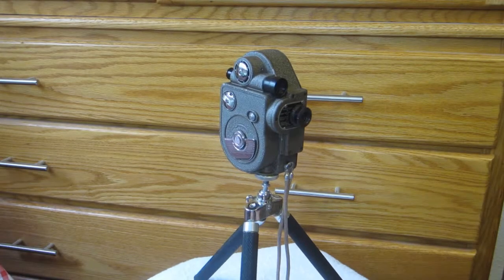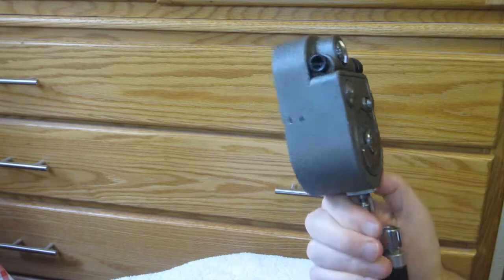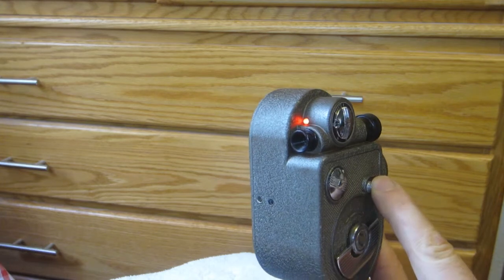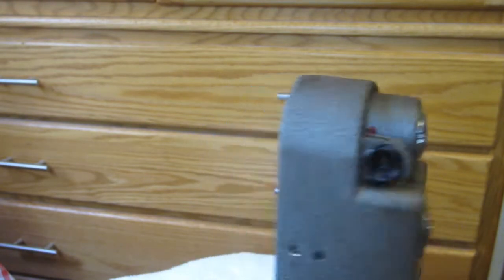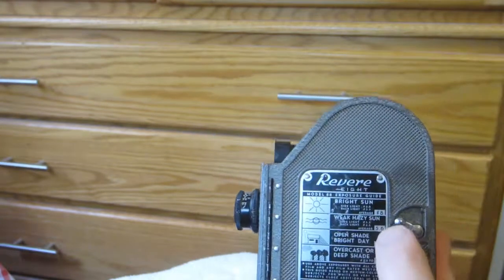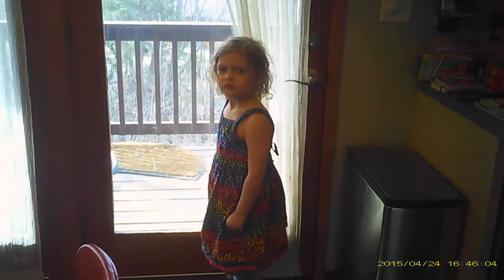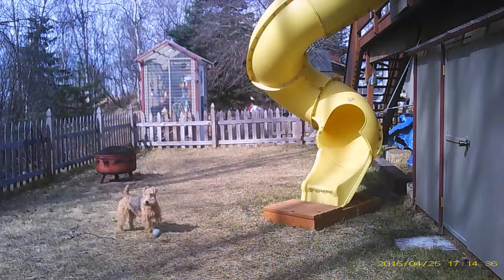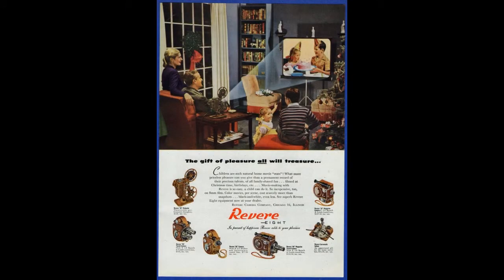Revere 88 Camcorder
Revere Model 88 film movie camera converted to a digital HD camcorder.